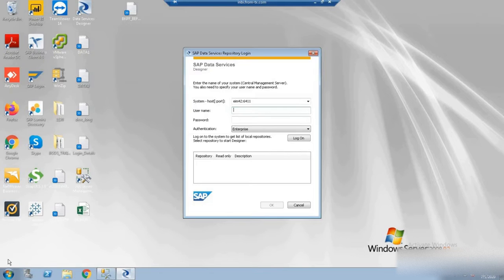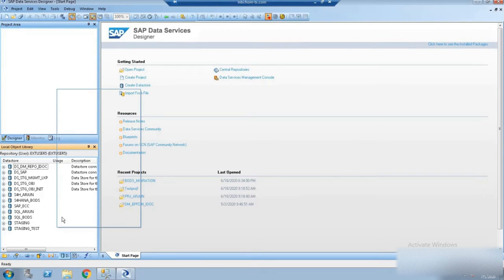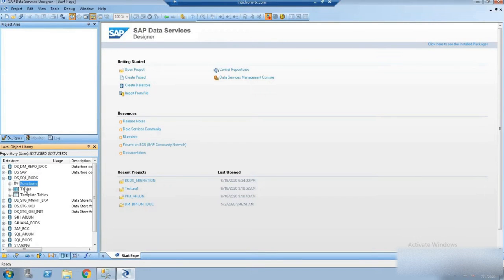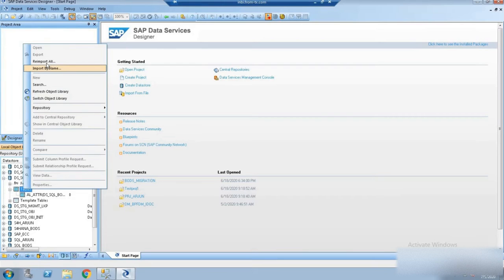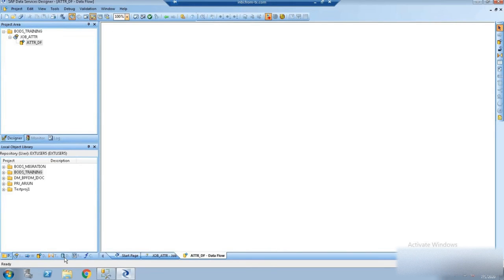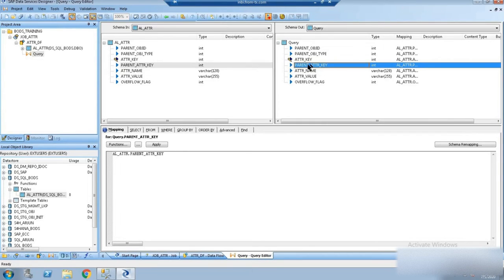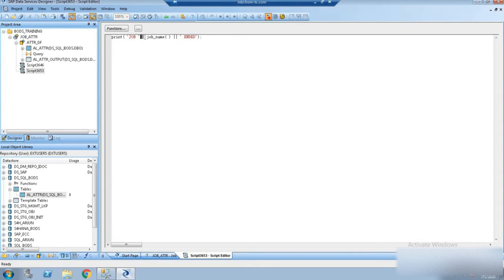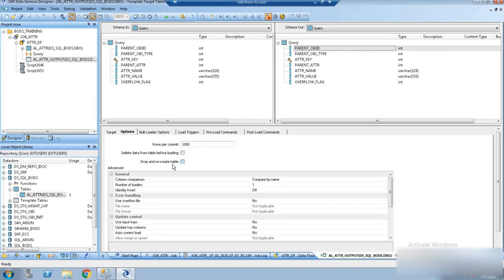SAP BODS : Create First Batch Job